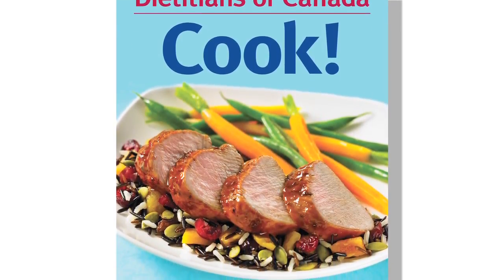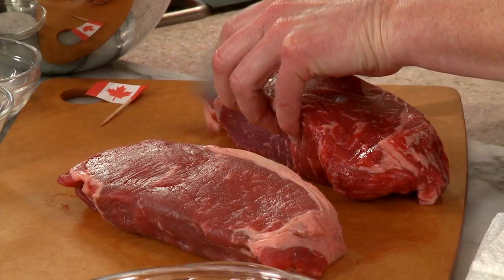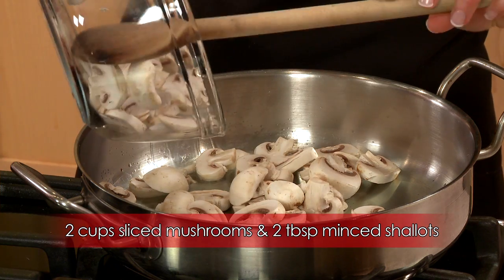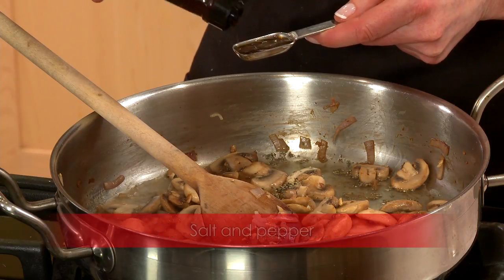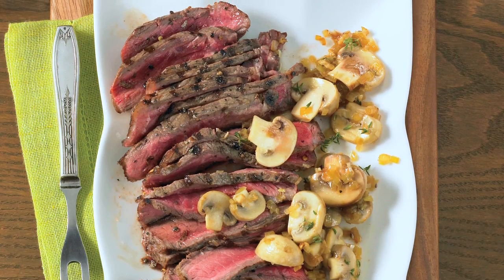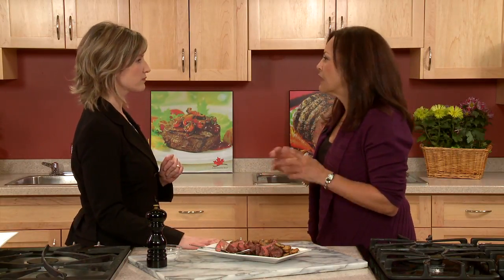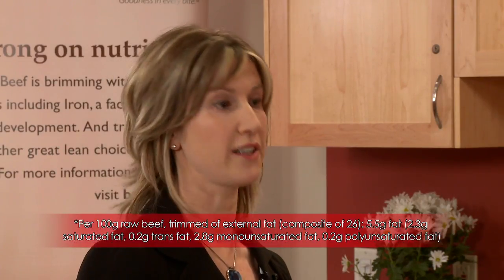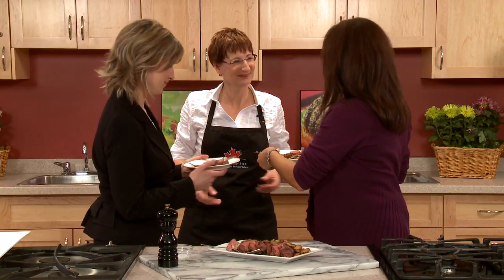Strip Loin Steak with Sautéed Mushrooms Recipe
This nutrient-rich recipe of mushrooms and steak is quick and easy to make and perfect for a weeknight meal. It's also healthy, with only 144 calories per serving!  This recipe is adapted from the Dietitians of Canada cookbook Cook!